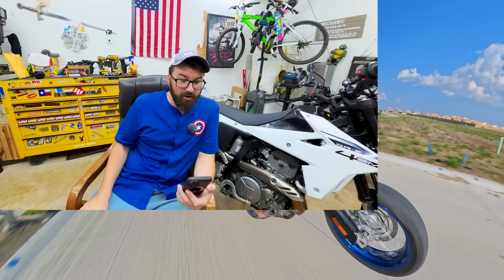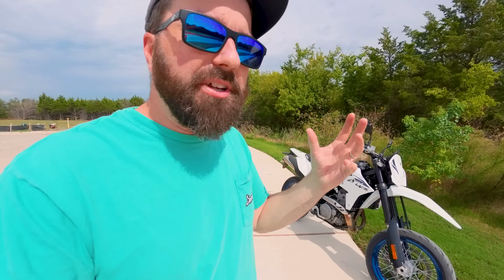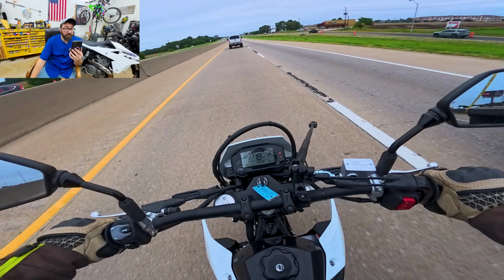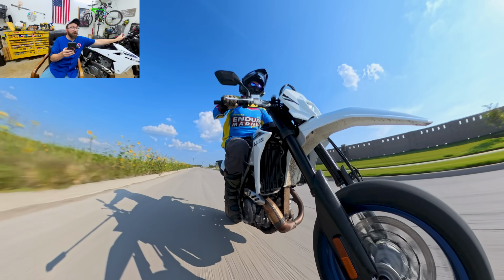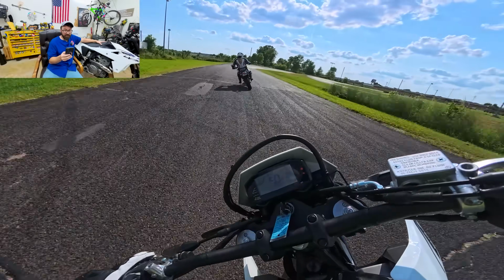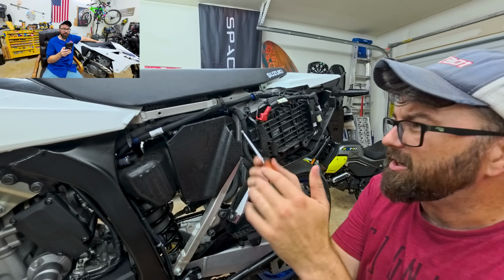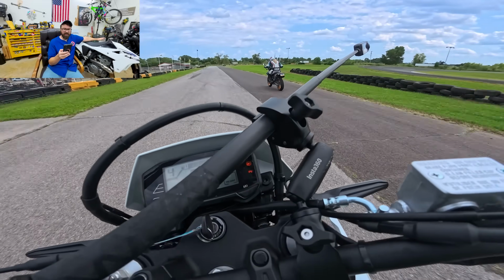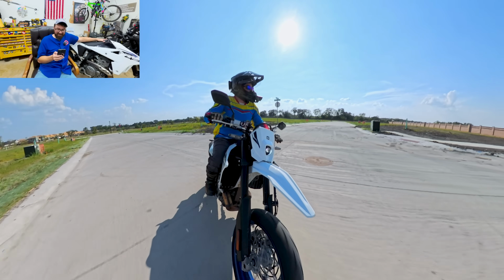DR-Z4SM Q&A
ENDS TODAY, September 21, 2025 at 11:59PM PST!